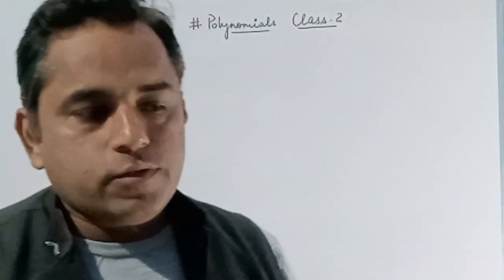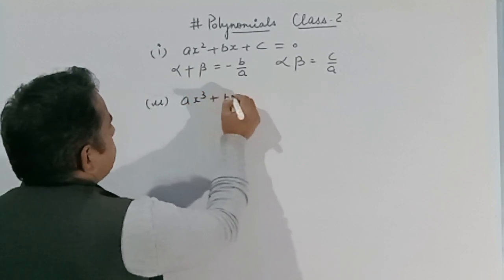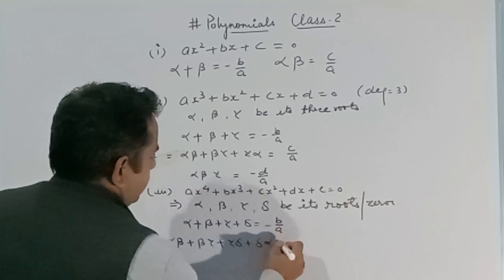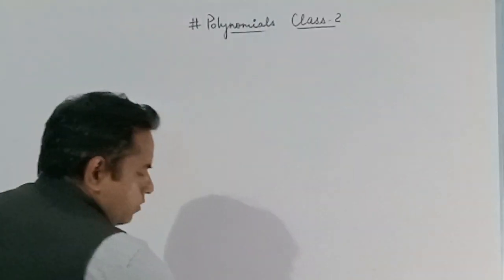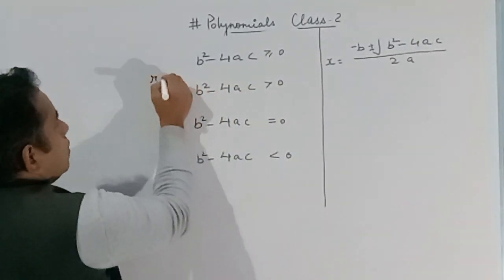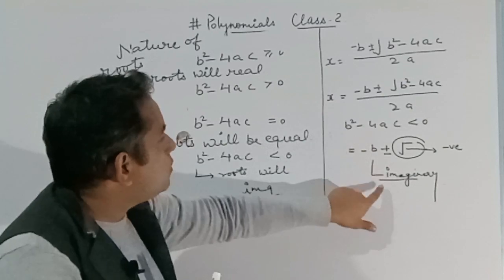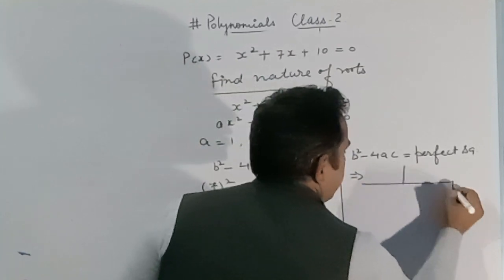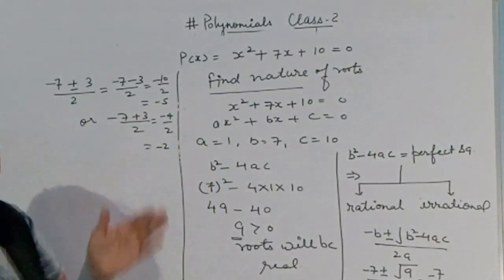Polynomials; KVS-TGT/PGT, UP-TGT/PGT, Lt grade.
write in comments if there is any suggestion.